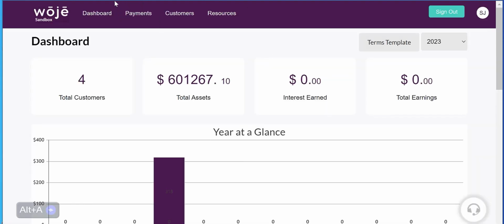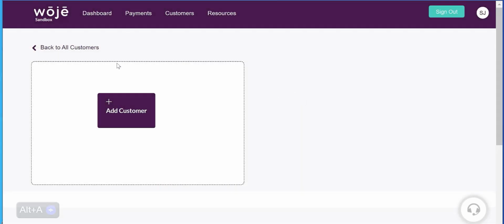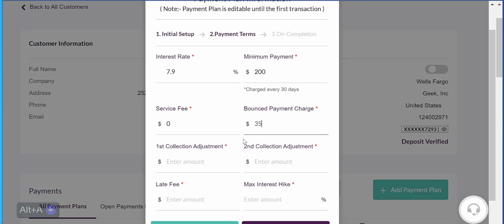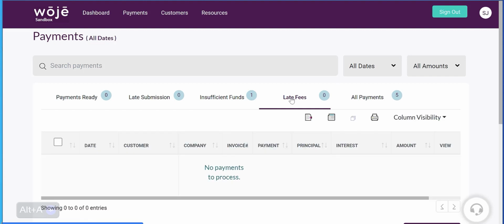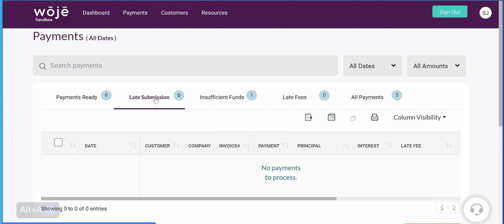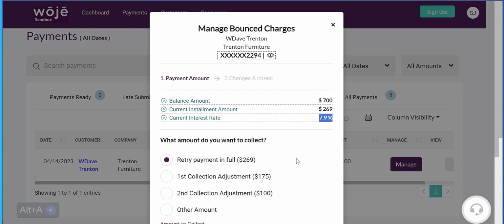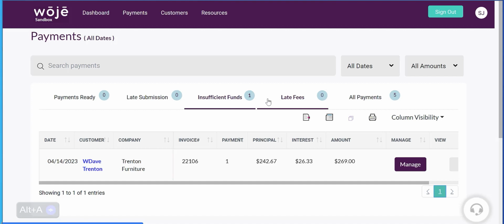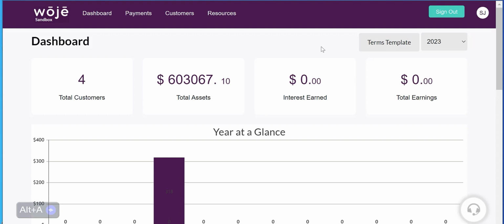Woje Demo Version 2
Check out Version 3 and get your Dashboard for Free!
How is Woje 3.0 different from all other payment processing?
1. No percentage loss! You keep 100% of your sales.
2. No merchant fees passed to customers.
3. Make the interest.
4. You have Total Control...adjust the payments and/or the interest as needed.
5. Keep your customers/patients for life!
6. START FOR FREE! No upfront cost! No nickel and diming you, nothing hidden!
Simple, secure, transparent, ethical, in-house financing.